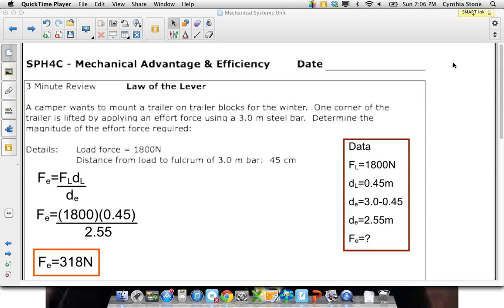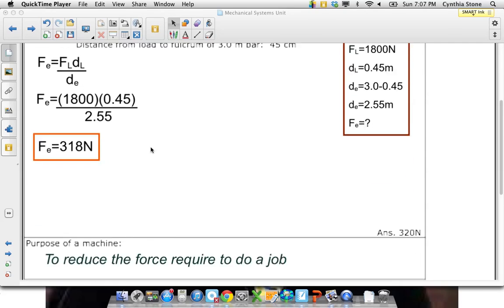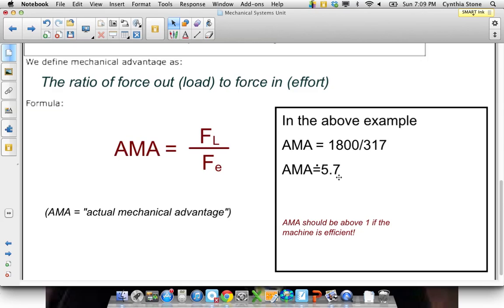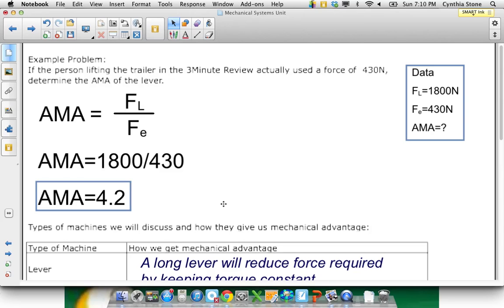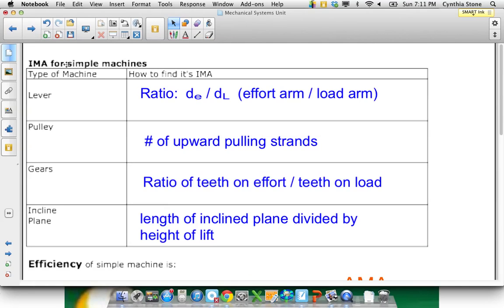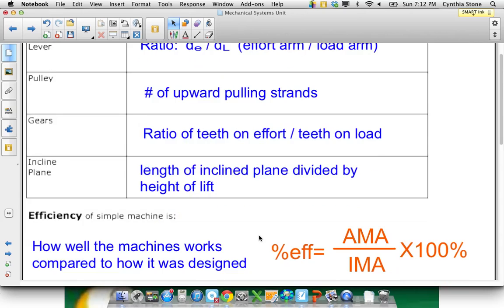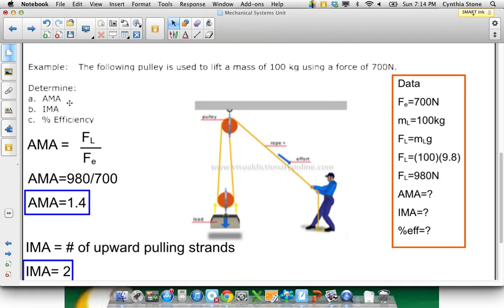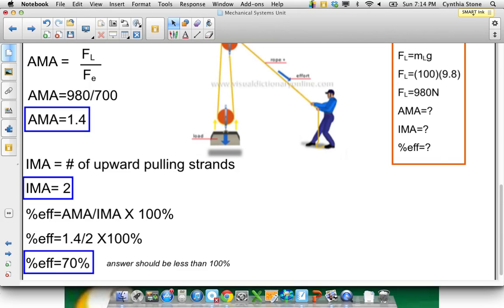SPH4C Mechanical Advantage